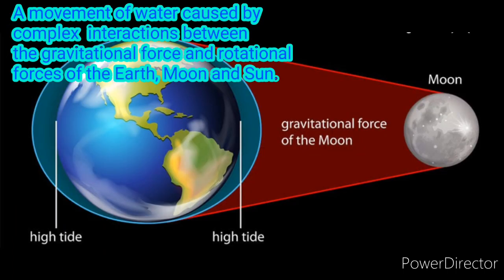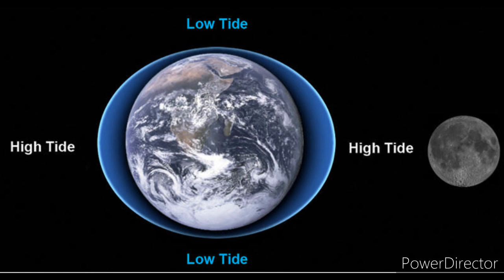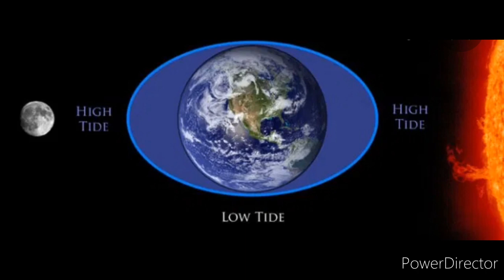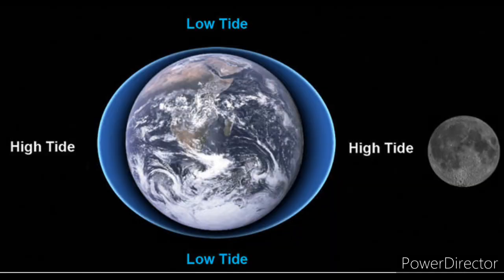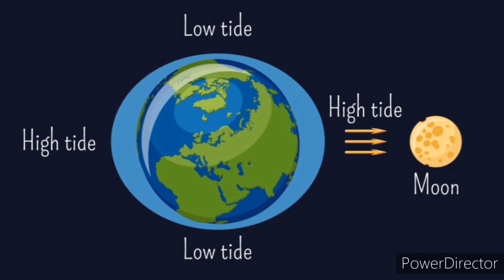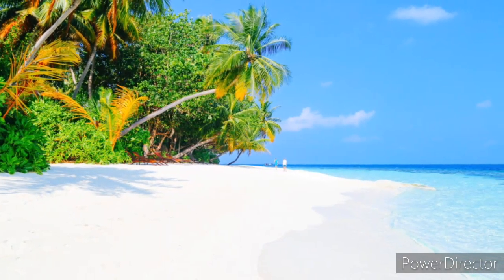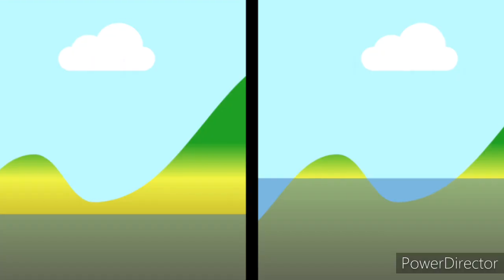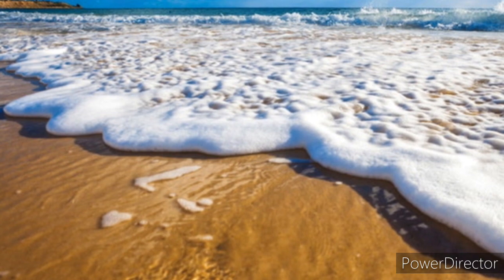Ocean Tides (E-learning)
This video discusses what are tides and how it occurred.